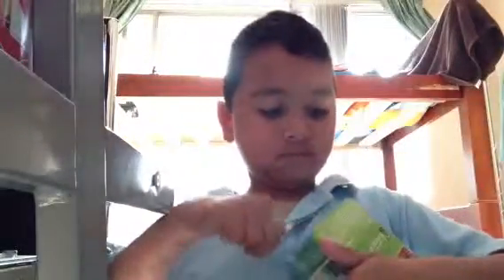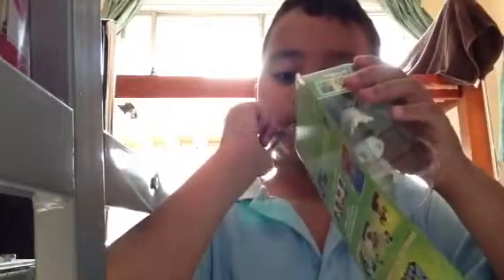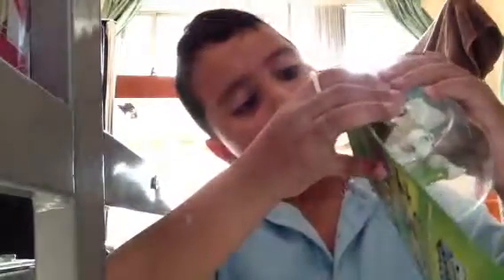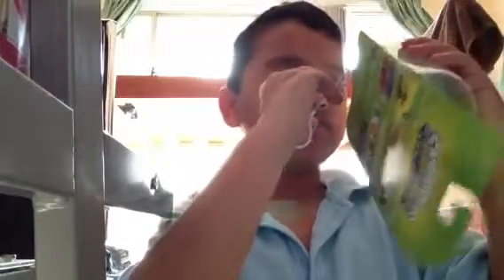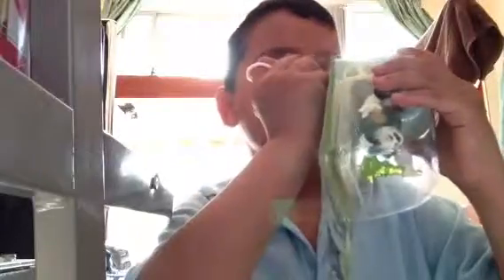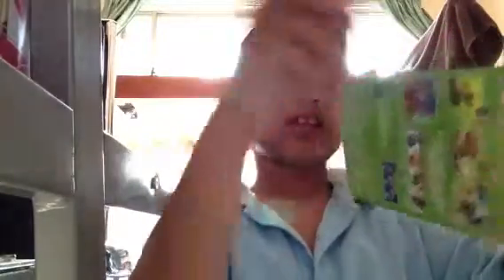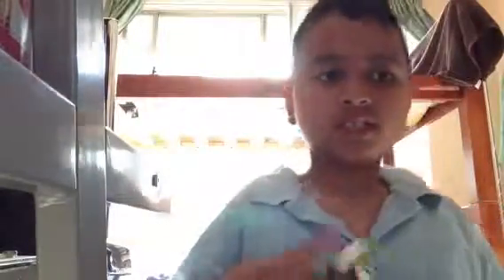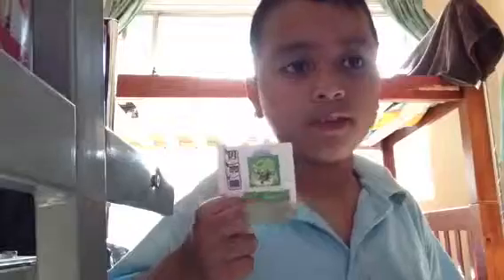SKYLANDERS SWAP FORCE UNBOXING!!! ( Part 2)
Watch this awesome SWAP FORCE Unboxing!!!